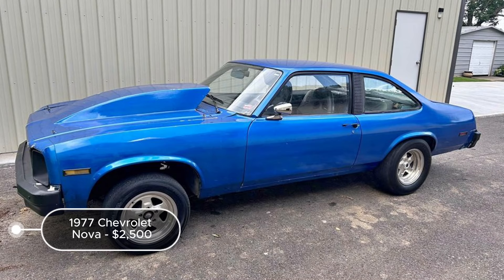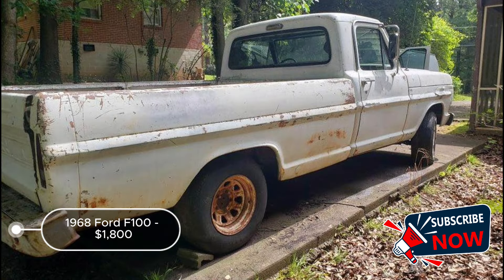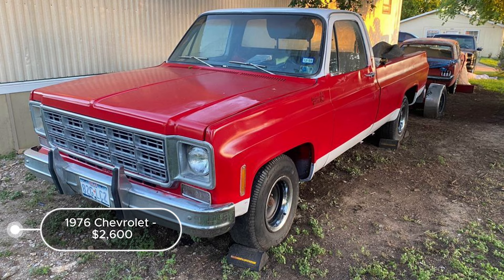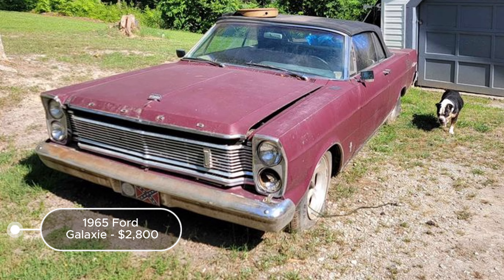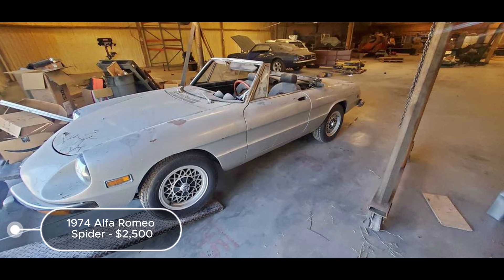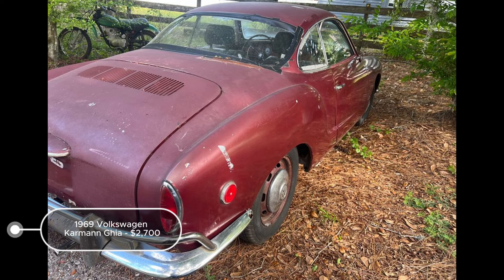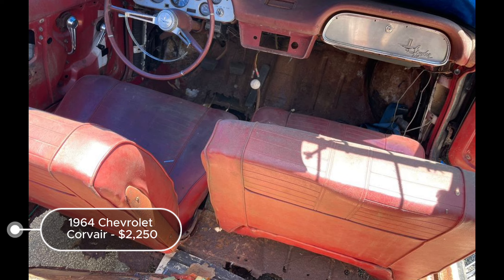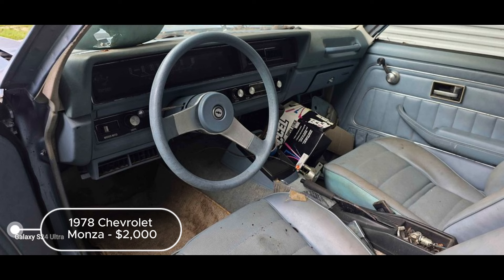Affordable Classic Cars For Sale: Top 11 Picks Under $3,000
Welcome to Kingna! Dive into our latest video where we explore 11 classic car ads, from a 1963 Chevrolet Bel Air to a 1978 Chevrolet Monza. Whether you're into restoration projects or hunting for spare parts, we've got detailed insights for every car. Don't miss the unique features and restoration potential of these vintage beauties.